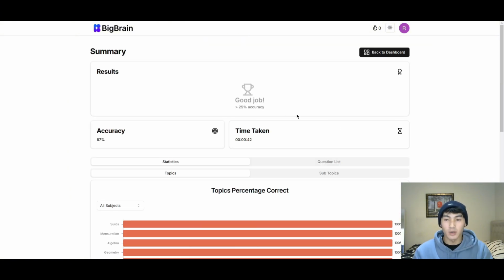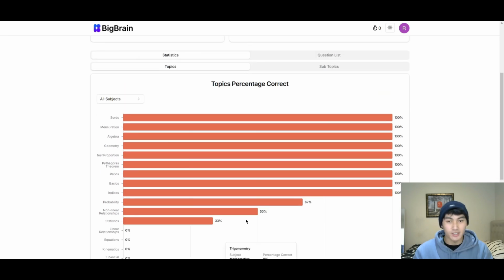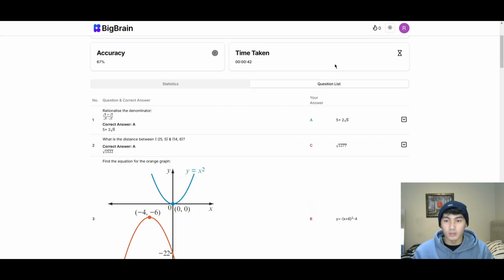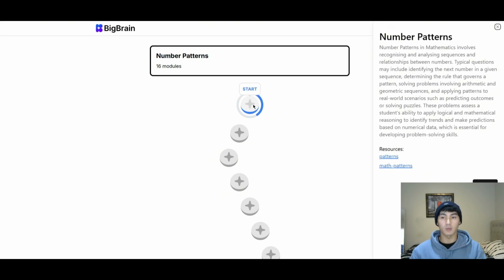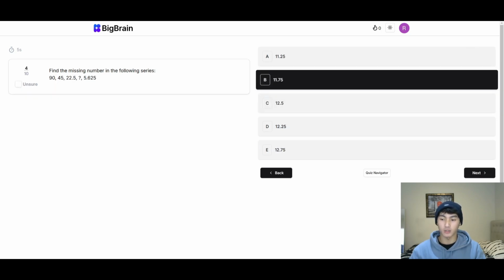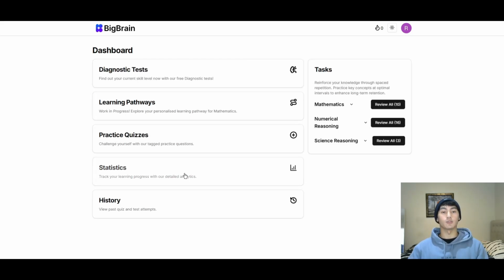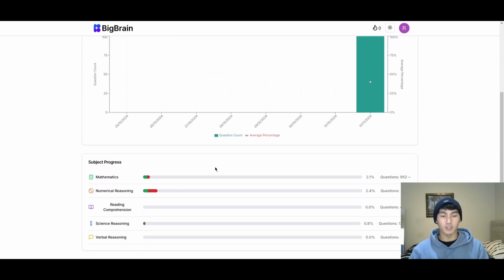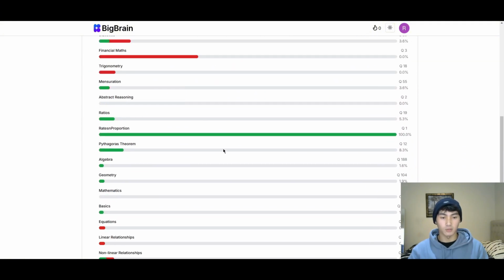Big Brain Platform Walkthrough